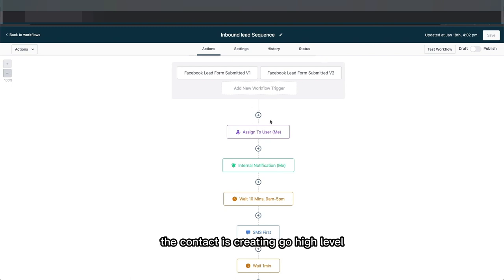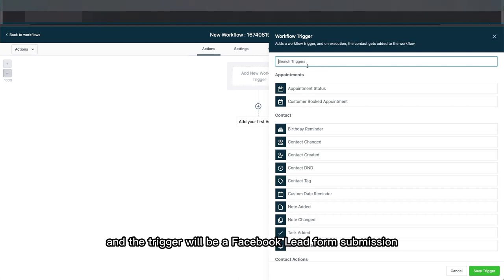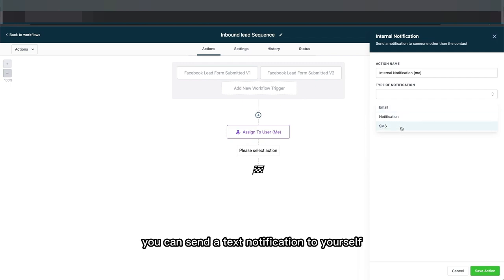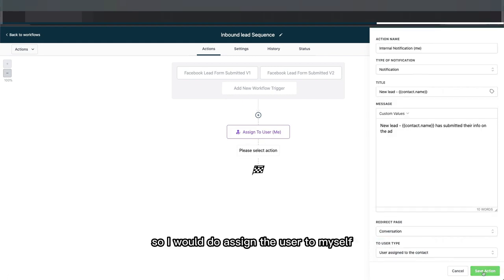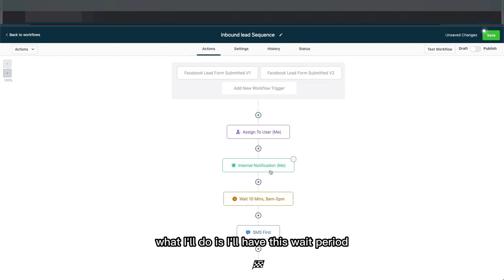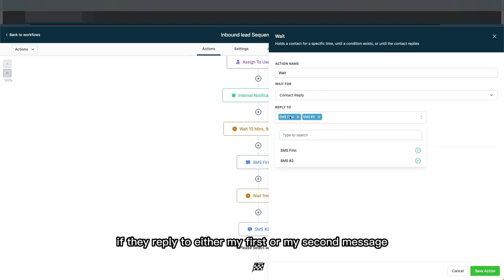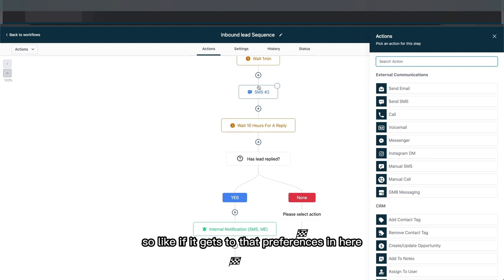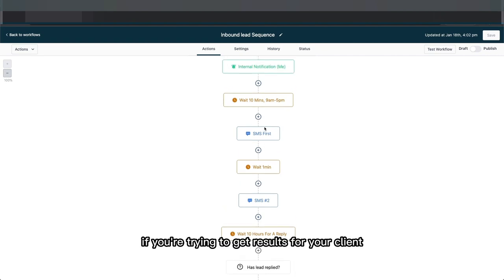I came up with a GoHighLevel automation that actually gets me clients | SMMA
I wanted to share the GoHighLevel automations that I set up for myself which have helped me turn the leads I collect from running facebook ads into appointments for my client.